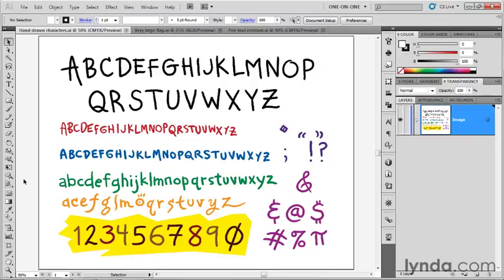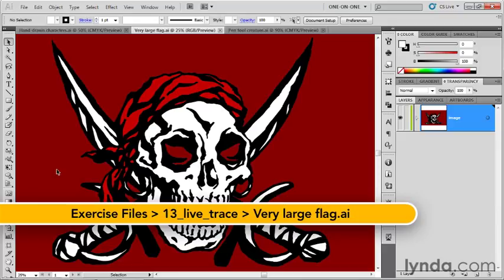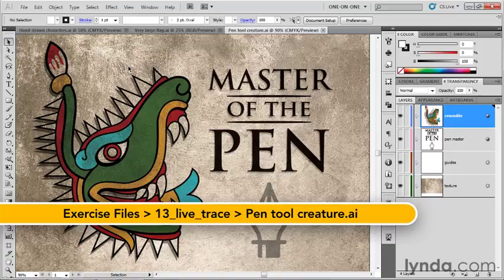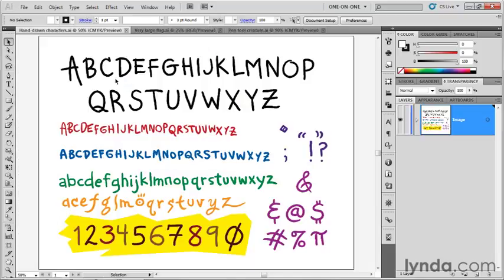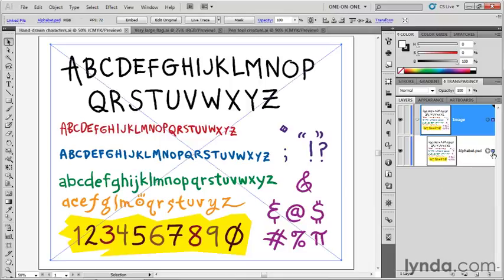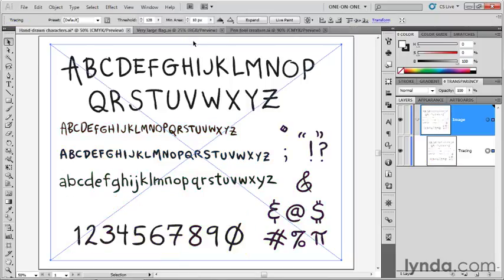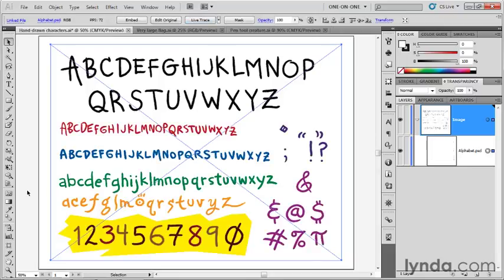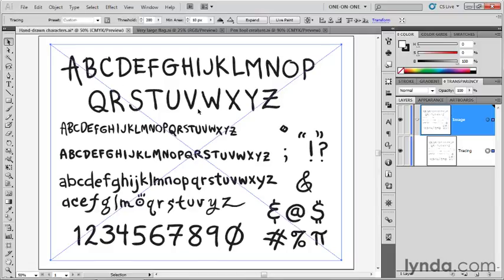baicd_13_01